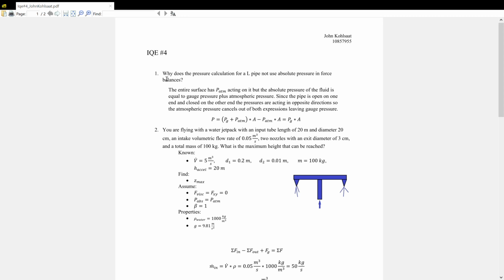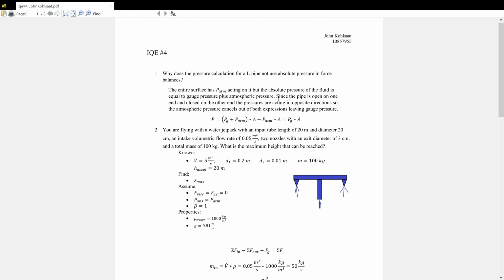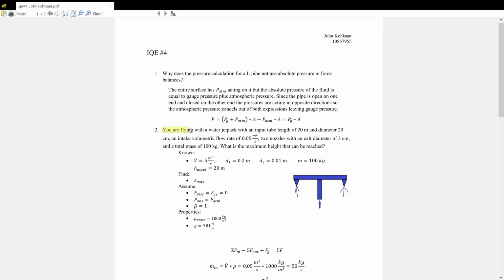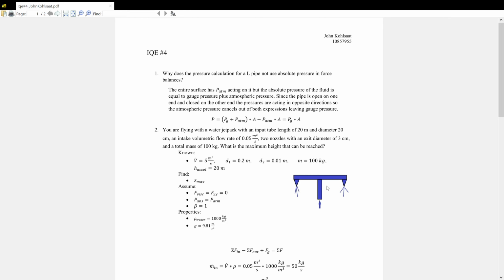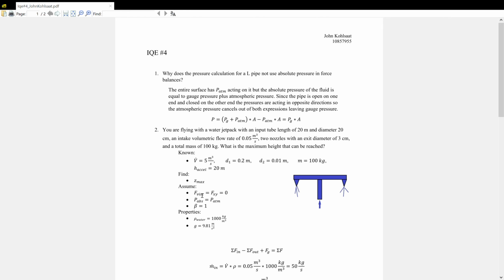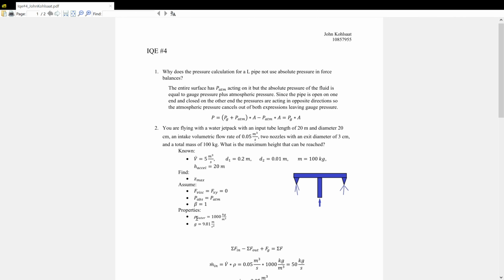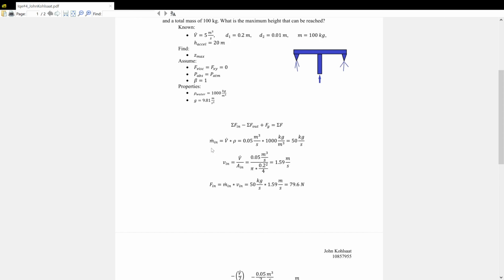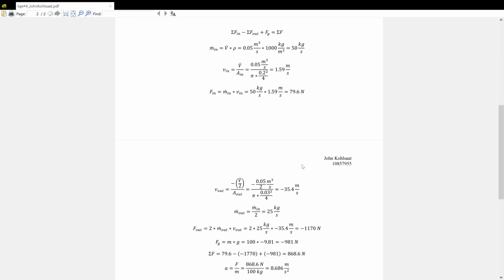Iqe#4 JohnKohlsaat pdf Microsoft Word Iqe#4 JohnKohlsaat docx SumatraPDF 2021 09 21 19 23 49